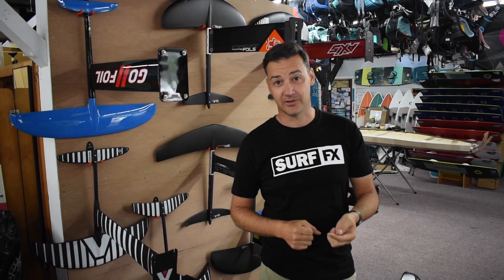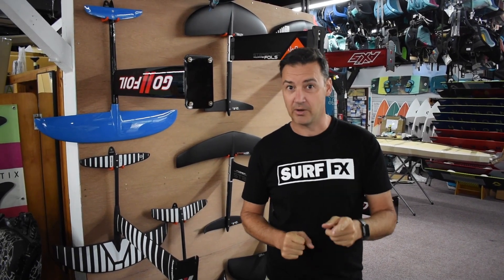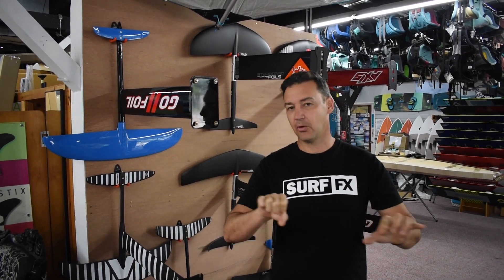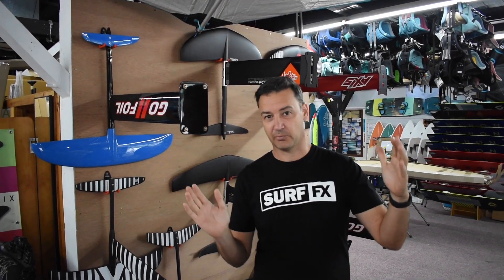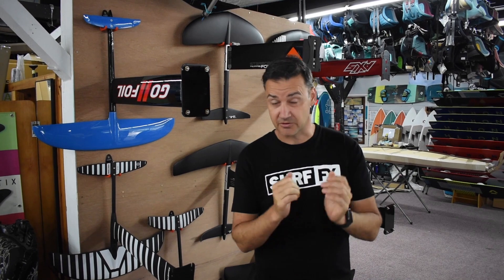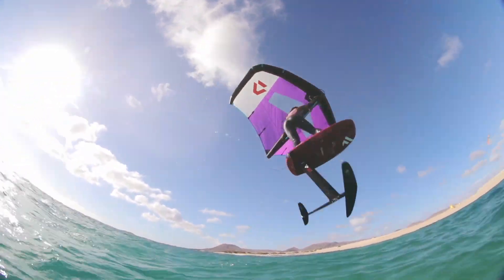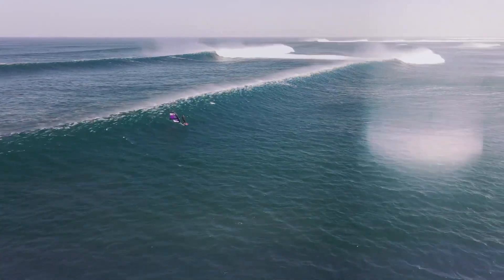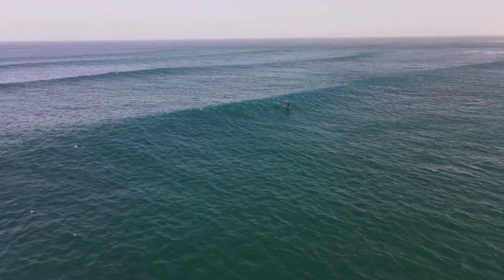Duotone Slick Wing Preview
Here it is finally, the Duotone Slick Wing. This wing is a step up from what is currently available and we are exited. check out our preview and how to pre-order for a late March Delivery.

127 Ferry Rd Southport, Gold Coast QLD